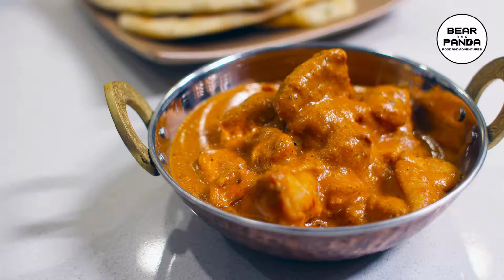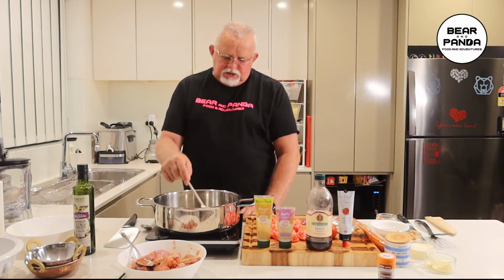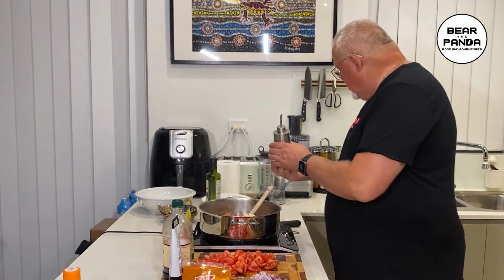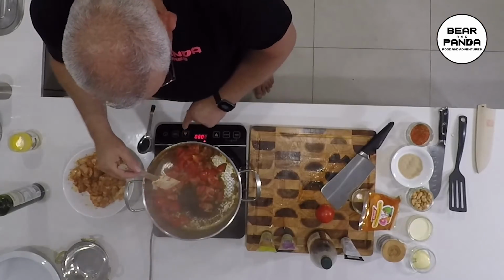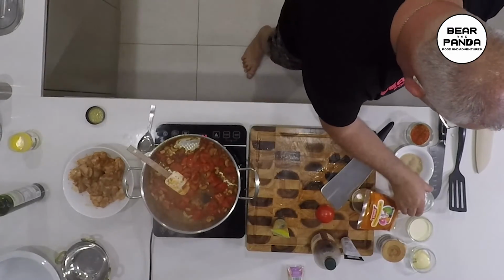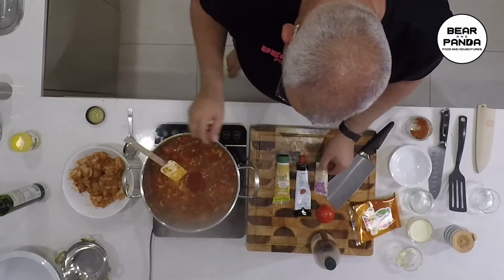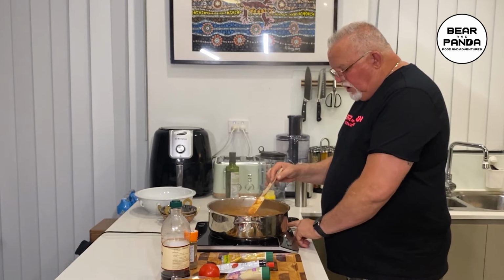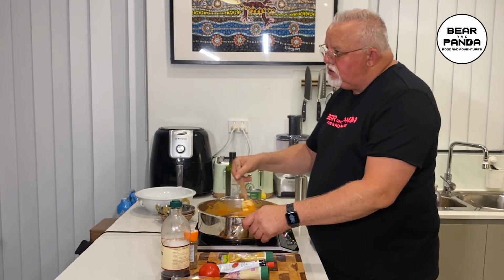[Bear and Panda] Butter Chicken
This is our Butter Chicken recipe (for about 1.5 kg Chicken Thighs)

For Marinate Chicken

1 or 2 TSP of Indian Chilli Powder
1 TBSP of Garlic Paste
1 TBSP of Ginger Paste
1/2 TBSP of Salt
1 TBSP of Garam Masla Powder

For Sauce

1 Large Red Onion
5 Tomatoes Chopped Roughly
100g of Unsalted Cashew Nuts
1 TBSP of Malt Vinegar
1 TBSP of Garlic Paste
1 TBSP of Ginger Paste
50ml of Water
1 TSP of Salt
1 TBSP of Raw Sugar
1 TBSP Indian Chilli Powder
1 TBSP of Butter
1 TBSP of Tomato Paste
2 TSP of Garam Masla Powder
100ml of Cream or Coconut Cream

Step 1: Cut chicken into about 2 inches cubes and marinate with spices for at least 20 minutes

Step 2: After chicken is marinated, brown the chicken until half cooked then put aside in a bowl.

Step 3: Using same pan to cook the sauce, add onion to sweat them down then add tomatoes and chilli power stir well, once tomatoes are soften, we can add garam masla, malt vinegar, raw sugar, unsalted cashew nuts, cream and water.

Step 4: Put sauce into blender and blend, then strain the pureed sauce into the pan.

Step 5: Add the chicken back to the sauce and simmer for about 10 minutes until chicken fully cooked.